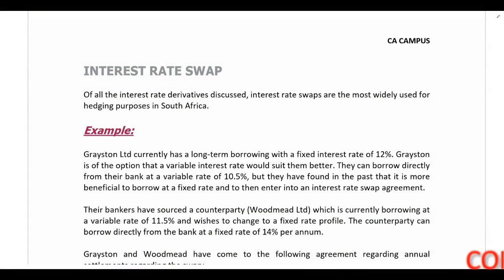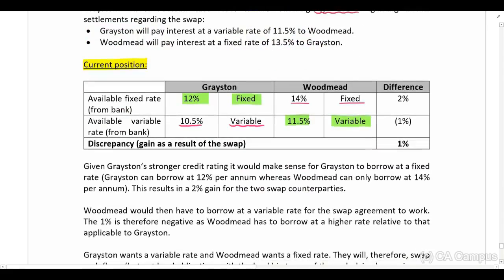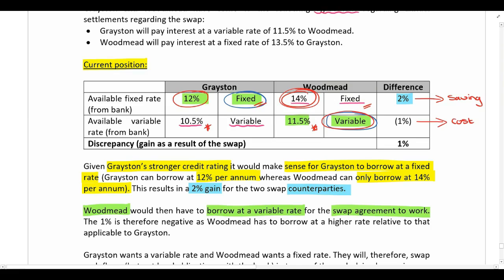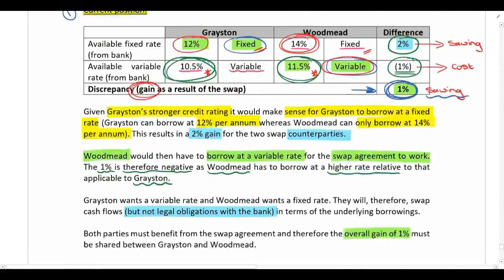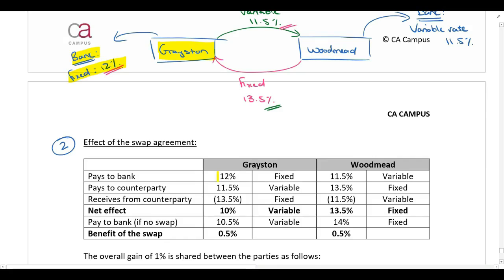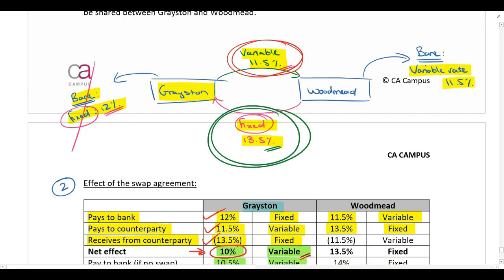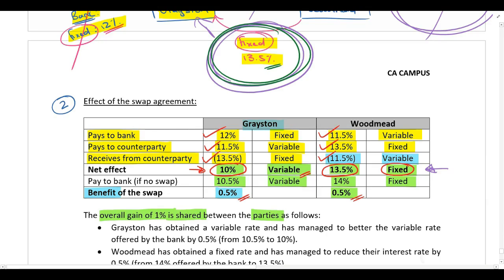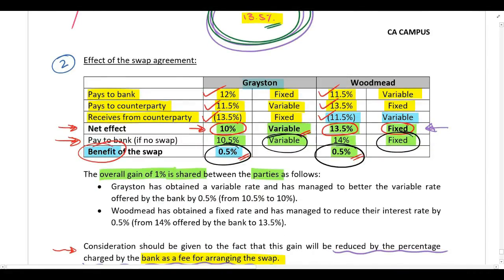The Treasury function Part 8 Hedging of Interest Rate Risk Interest rate swaps